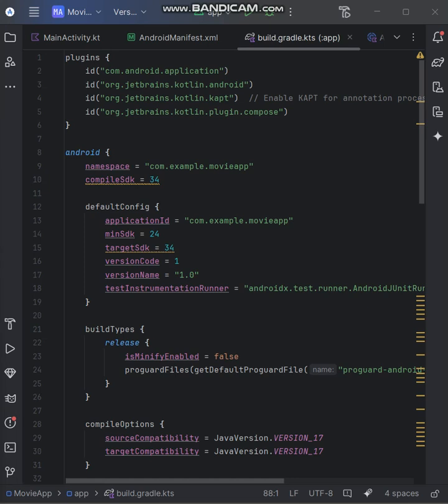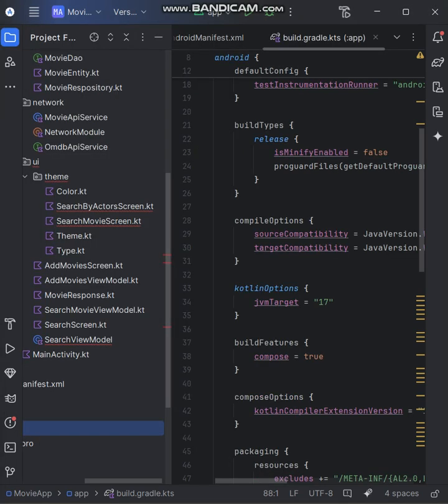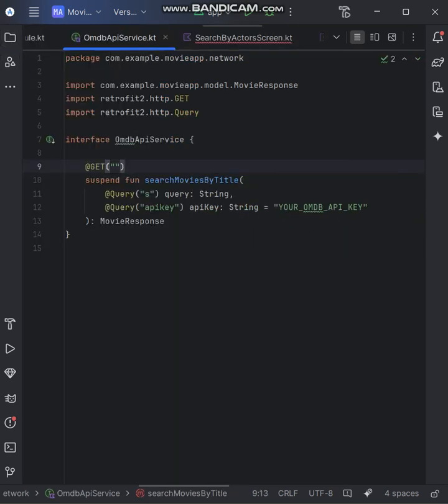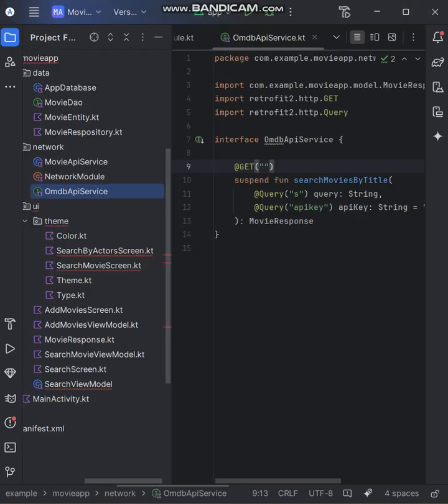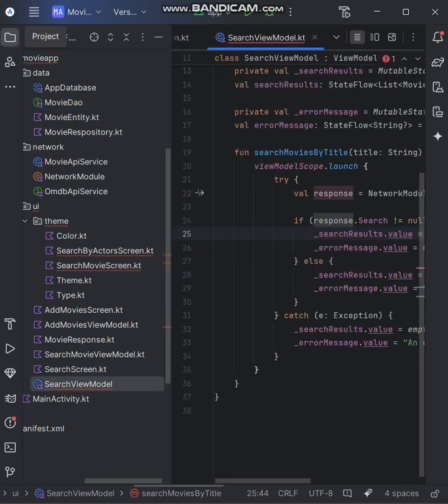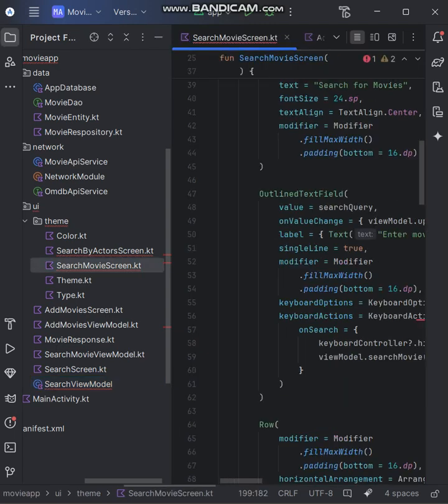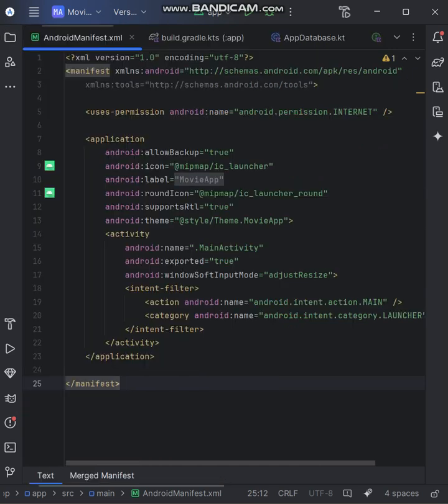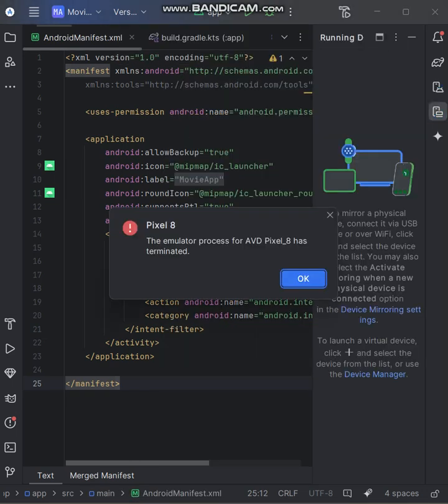W1996052_Ridhwan_Ahmed_MobileApp